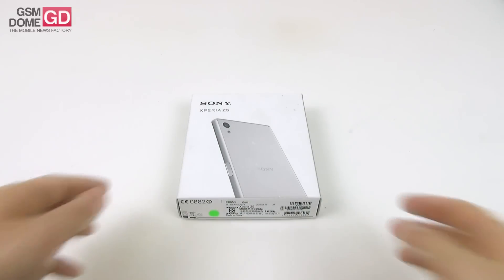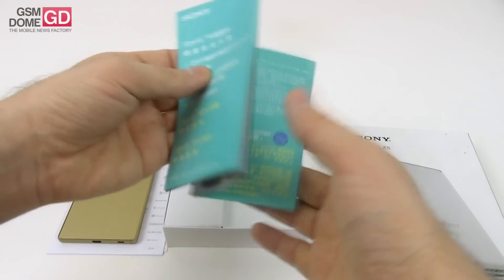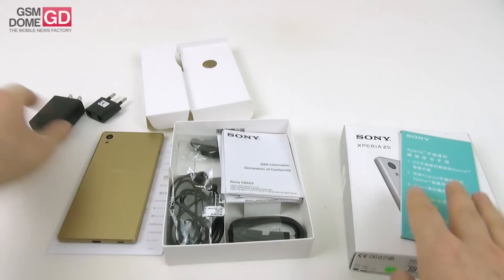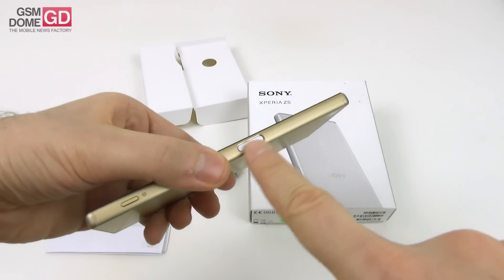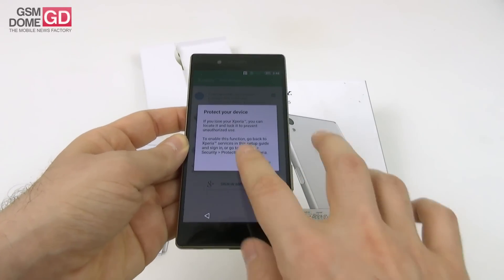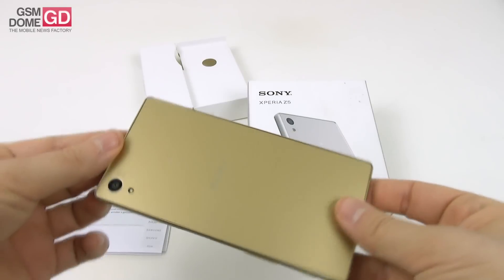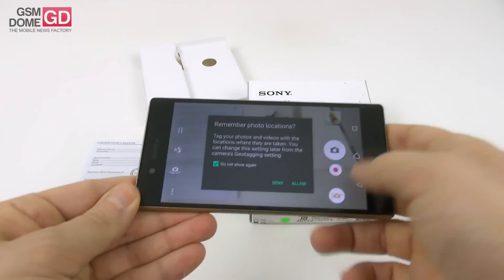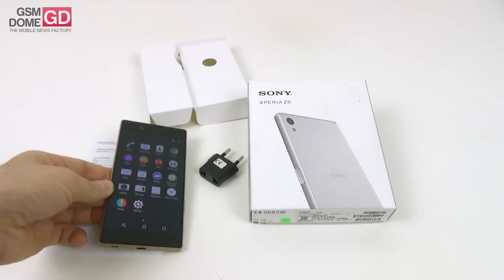Sony Xperia Z5 Unboxing (Full HD/ English) - GSMDome.com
GSMDome.com unboxes the Sony Xperia Z5 handset, priced at $500 and packing a 5.2 inch Full HD display. We also get a 23 megapixel back camera, a 5 MP front shooter and 3 GB of RAM. There's a Snapdragon 810 CPU inside, a 5.2 inch Full HD screen upfront and Android 5.1 as the OS. There's a 2900 mAh battery on board and the chassis is waterproof and dust proof.